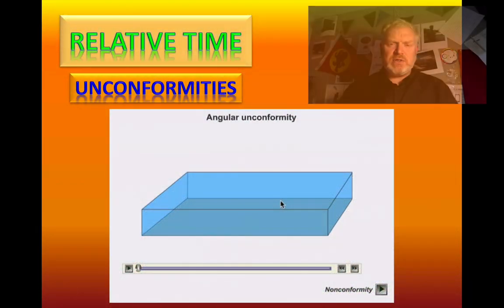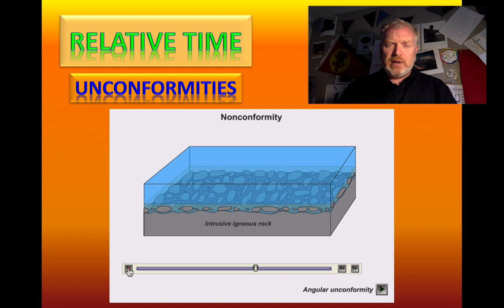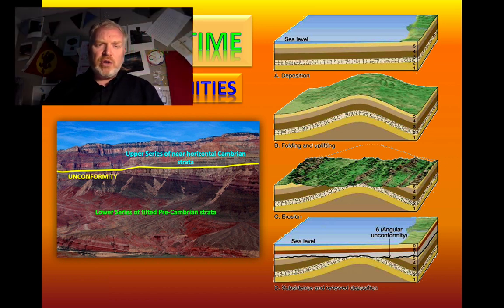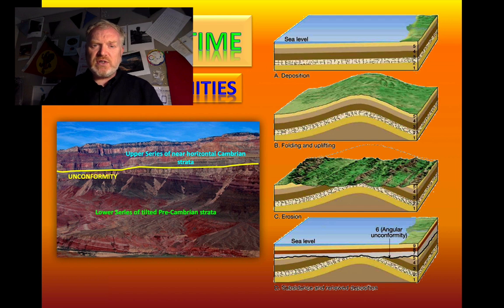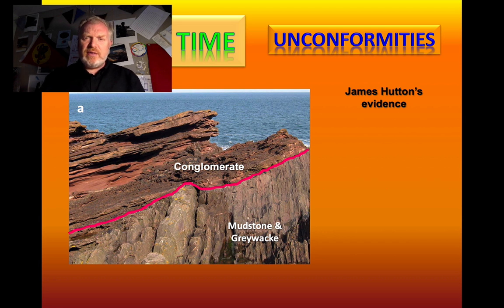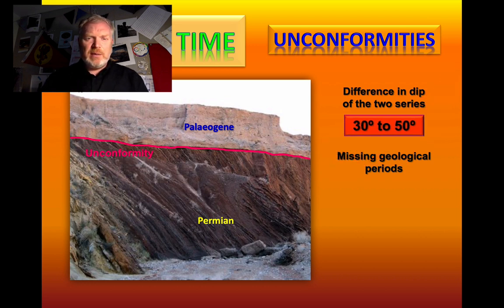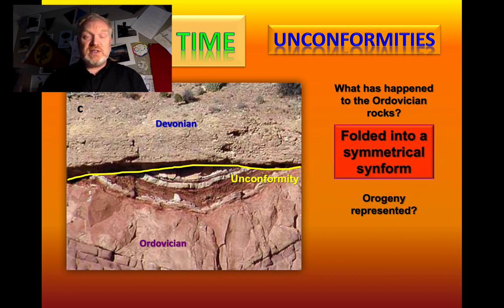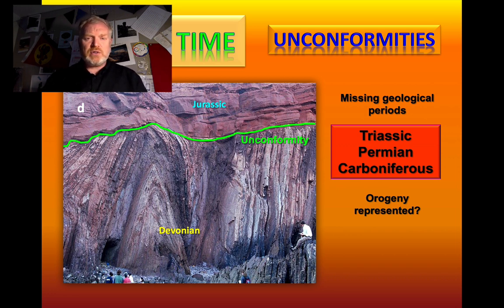Theme 9 Lesson 10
What is the importance of unconformities?